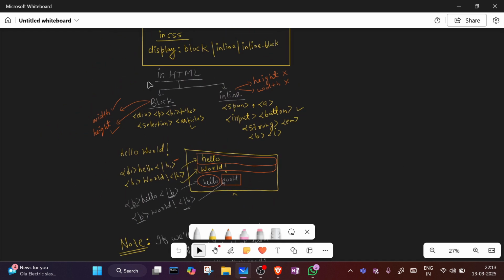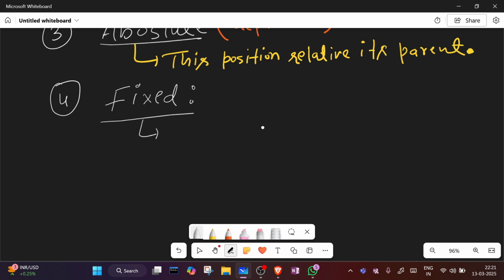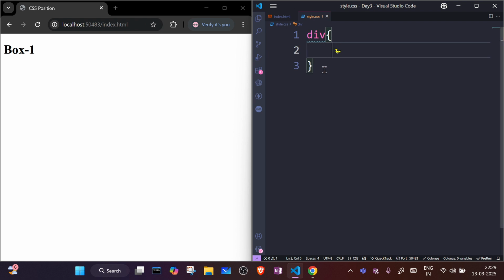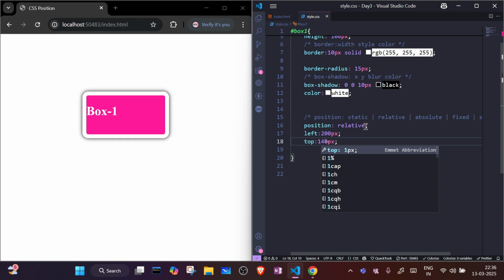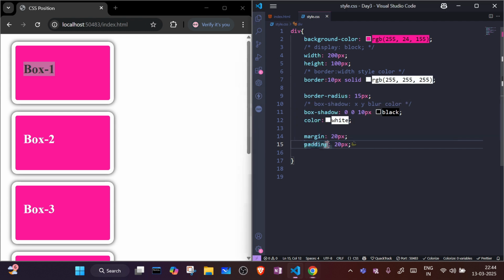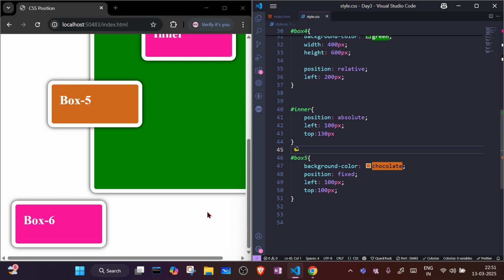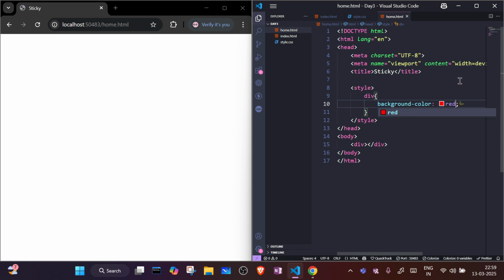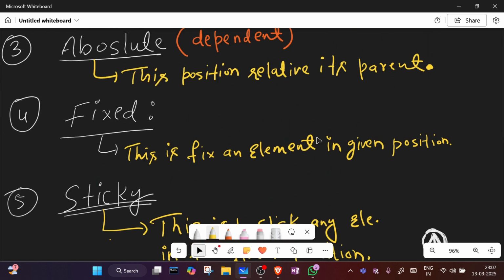CSS Position Property 🎯 – Part 12 – static, relative, absolute & more (2025)